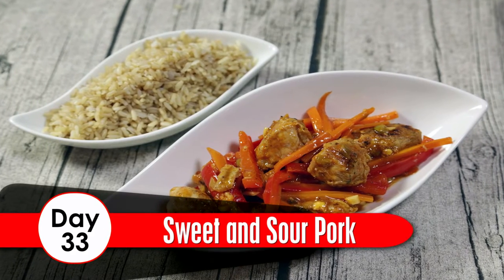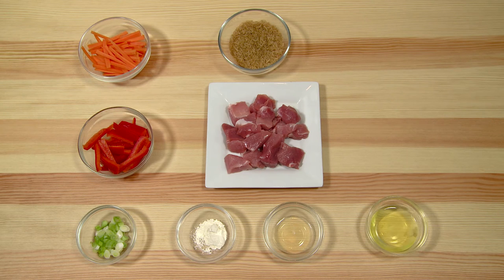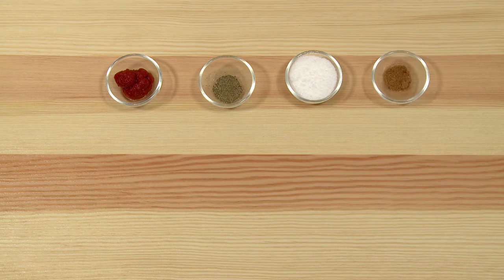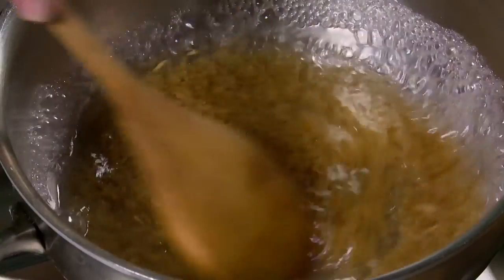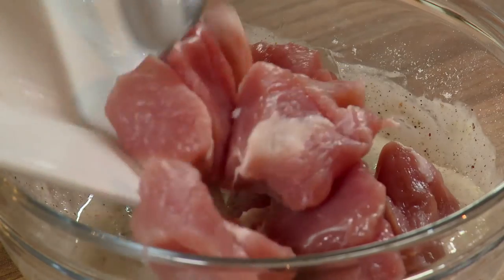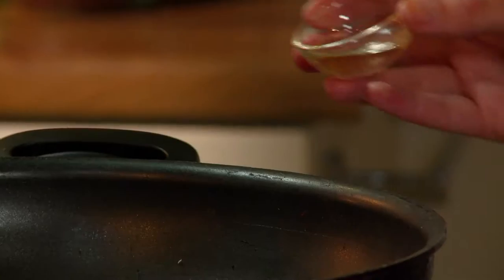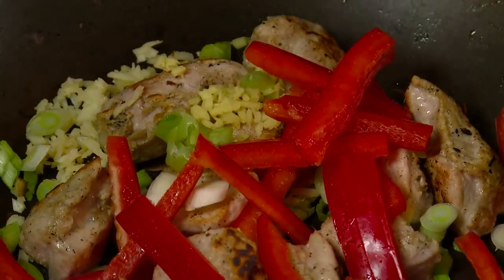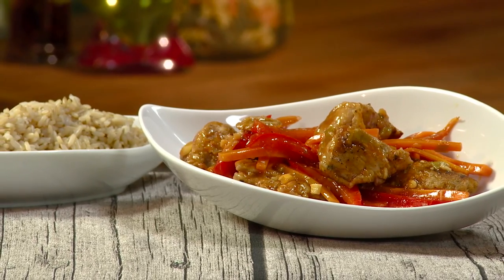DAY 33: Sweet and Sour Pork